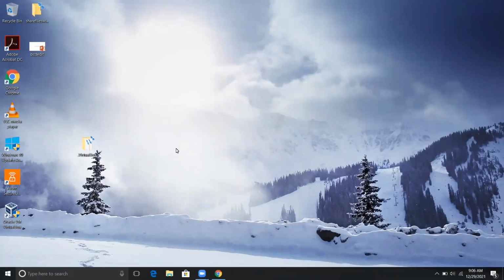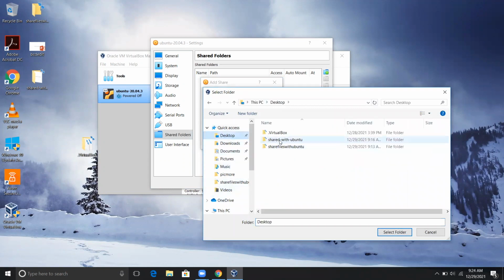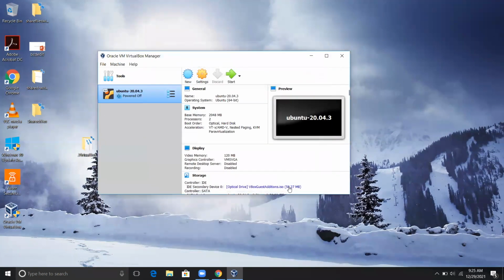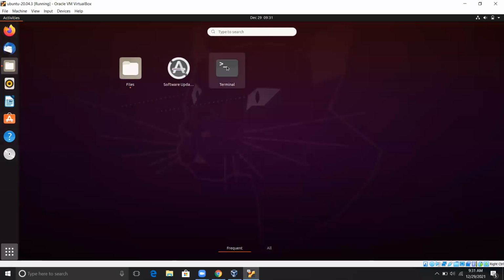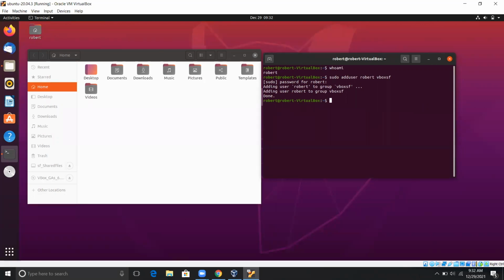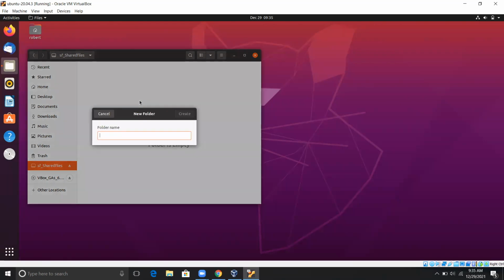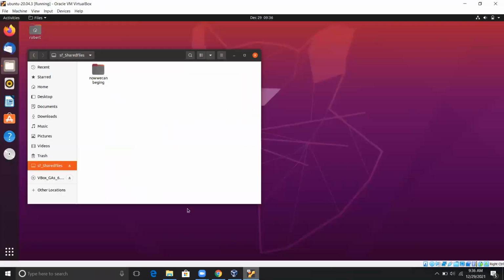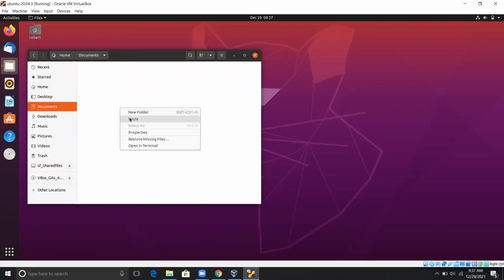Creating Shared folder in Virtualbox for Windows and Ubuntu